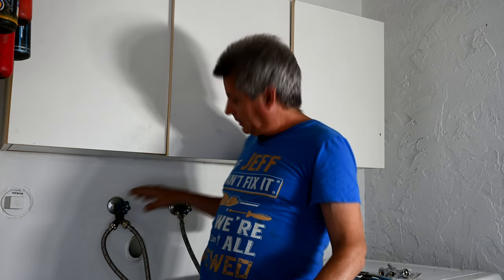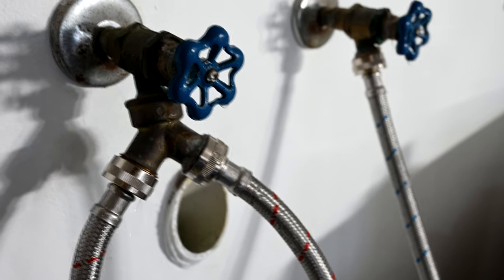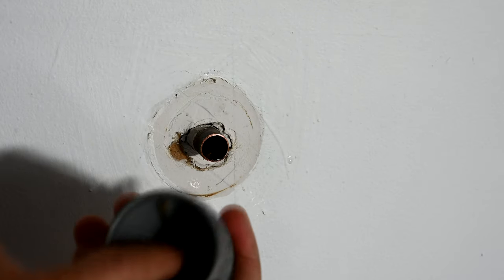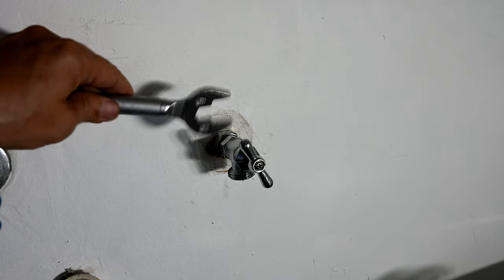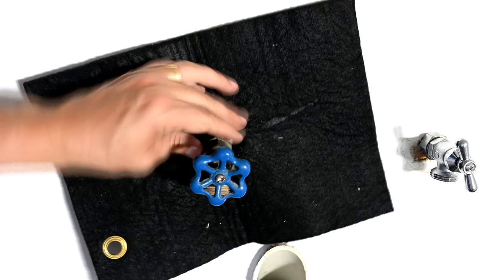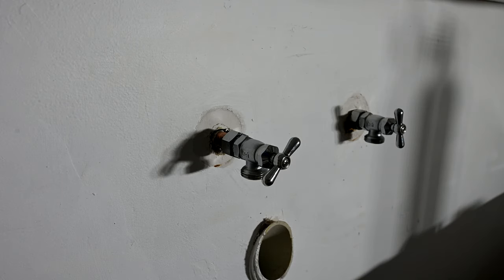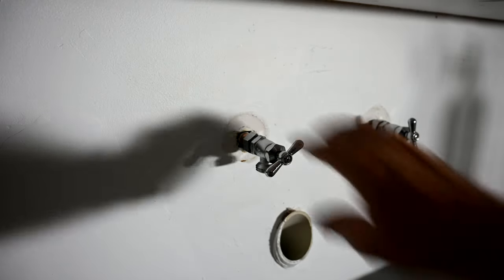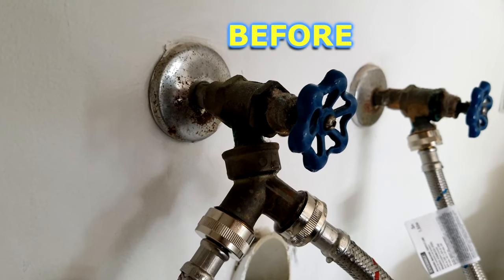How to Replace Leaking Washing Machine Water Shutoff Valves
In this video we show you How to Replace Leaking Washing Machine Water Shutoff Valves DIY. You might discover that your washing machine valves are leaking water. Sometimes people mistake it for their washer leaking water but the most likely culprit is your washer water valve. Over time the gasket inside your shut off valve dries and cracks and now you need a repair. This starts the washer water valve leaking on the washer water drain hose or it tricks you into thinking you have a washer hose leaking at wall.

✅ Washing machine shutoff valve tools used in this plumbing tips DIY video:
✅ RIDGID One Stop Wrench Kit
✅ AutoCut 1/2" Copper Tubing Cutter
✅ Channellock 12-Inch Pliers
✅ Bernzomatic Trigger-Start Torch Kit
✅ Oatey 31400 black cloth Flame Protector 9-Inch x 12-Inch
✅ Armour Line Pipe And Tubing Reamer

Washing machine water valve replacement is easy for DIY people

Either way we like to always replace both the hoses and the washer shut off valves at the same time. You should change your washing machine hoses every 5 years especially if you see a washer hose dripping water, you wan't to repair that before it bursts.

Washer valve replacement repair

Sometimes when you change your washing machine hoses you'll discover that now you have a washer valve leak, because these washer shut off valves stay open all year round, then you just closed it and re-opened it again, which awoke the sleeping giant that is your dried out degenerated gasket inside the washer valve.

Shut off valve repair for your washing machine water supply

Sometimes you'll even find your washer valve stuck and you can't get it to open or close. As part of this shut off valve repair, it doe snot matter if you have a washing machine shut off valve stuck or you have washing machine valves, we still remove them the same way. If your washer water valve is soldered to the copper pipe coming out of the wall, we use a torch to melt the solder and pull the water shutoff valve off the pipe. Soon you will no longer have any washer water valve leaking, and no washer hose dripping water either.